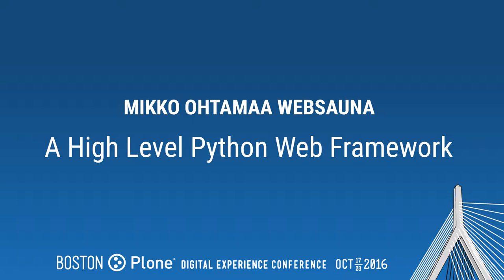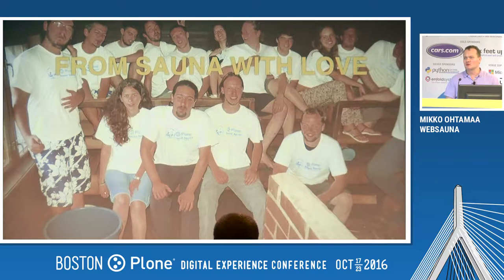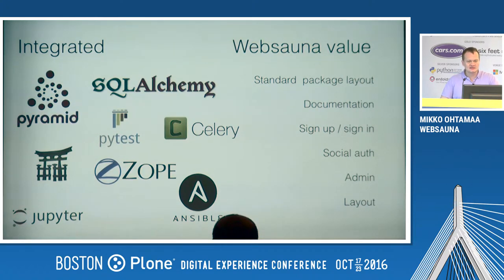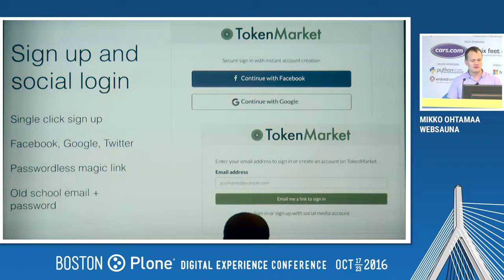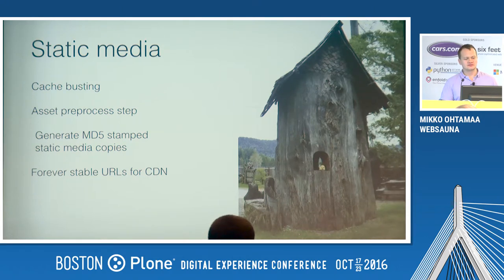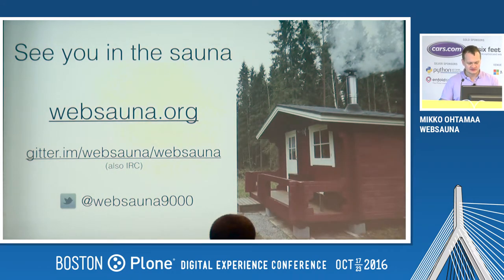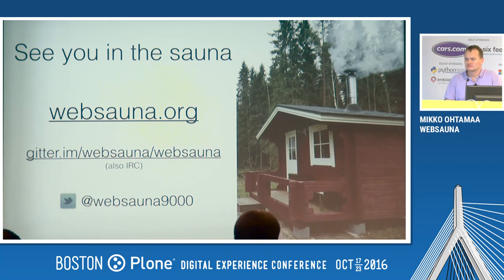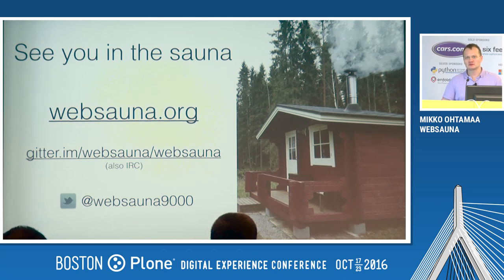Day 3: Websauna, by Mikko Ohtamaa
A high level Python web framework that even military police can't break. October 21, 2016.